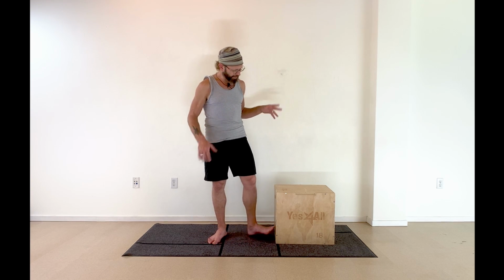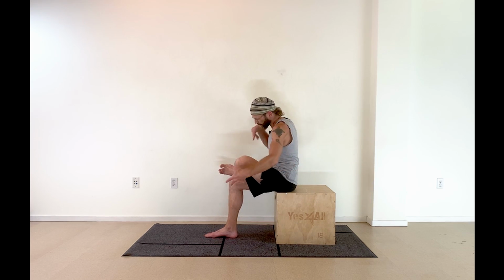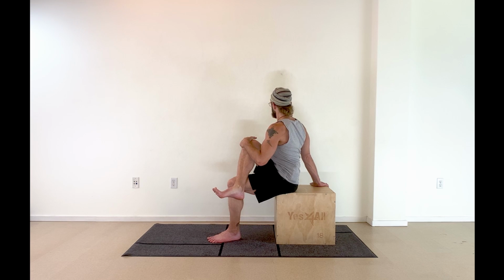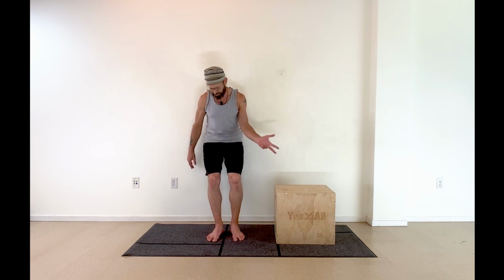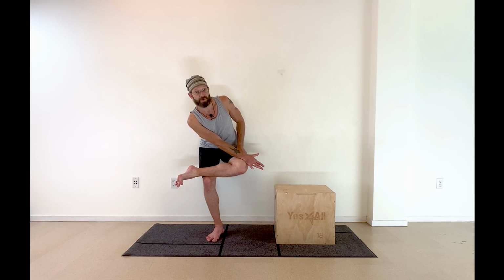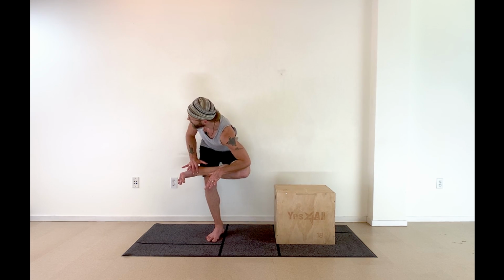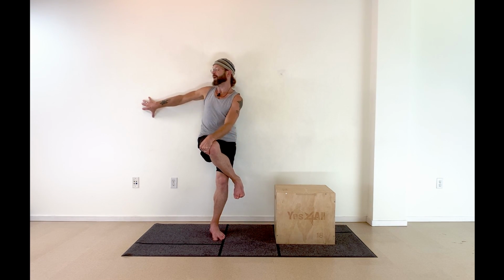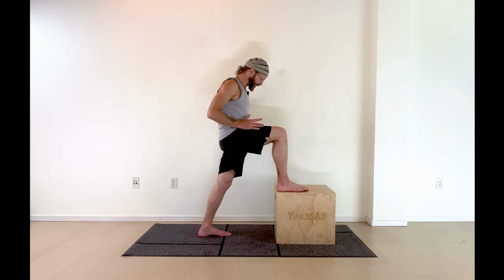QUICK LOW BACK RELIEF -- For when you're sitting & working all day...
This is a short demonstration of stretches and twists you can use to relieve low back tightness and aches while you're working at the computer all day! No wacky yoga poses. You don't have to change your clothes and you can use your chair or lean against a wall. Just take a short 2-5 minute break, when the tightness and tension in your low back gets distracting.